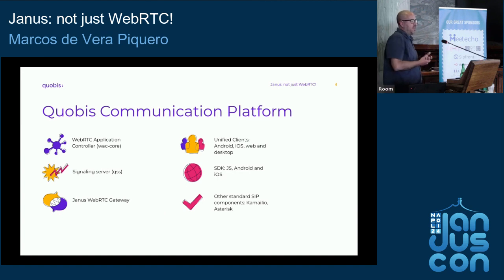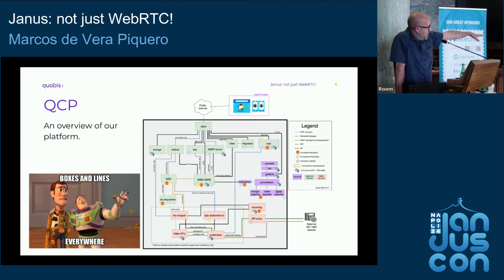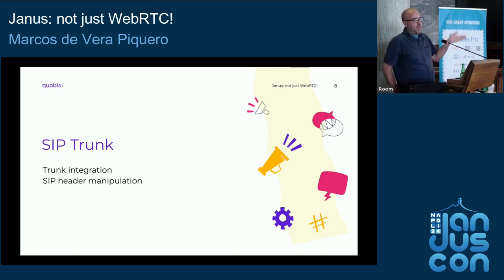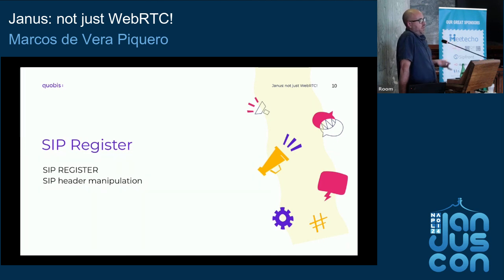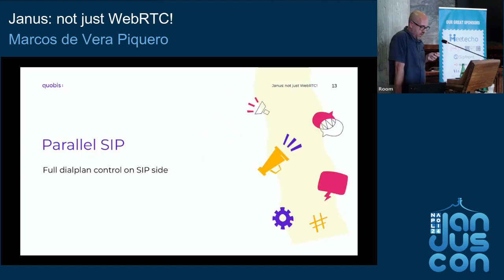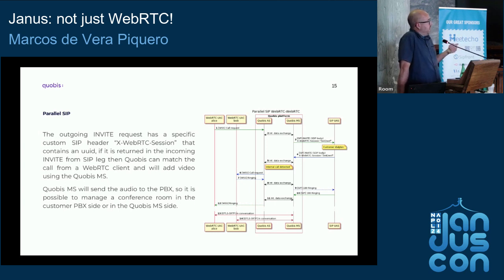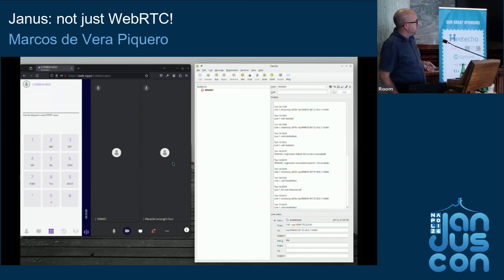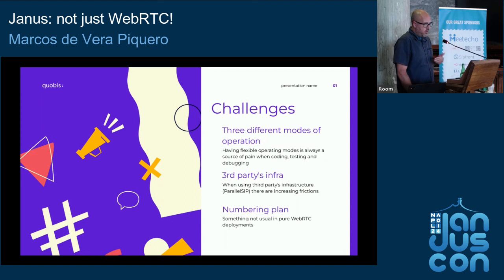Janus: not just WebRTC! - Marcos de Vera Piquero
I will first quickly introduce Quobis, the company I work for and one of the first companies that adopted WebRTC.

We will get into the topic by describing our area of expertise and how we not only leverage WebRTC alone but mainly why we need to interact a with SIP and the different strategies we use to actually execute such interactions.

The main scenarios that I’ll describe are the following:

- basic SIP trunk: mainly WebRTC endpoints but allow to go out to the SIP world when needed

- 1:1 SIP:WebRTC endpoints: each registered WebRTC endpoint has its corresponding SIP register, so users can transparently be reached/interact with the two worlds

- reuse of existing SIP networks: all the signaling, including WebRTC-only calls, go through existing SIP networks in order to reuse existing applications (such as billing).

After explaining them we will skim over the challenges we went through when implementing and deploying such scenarios.